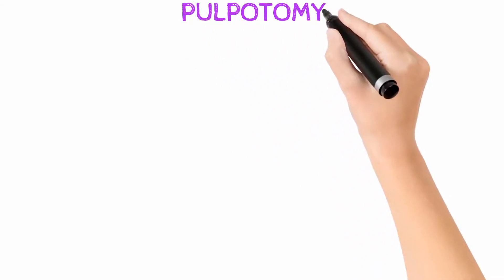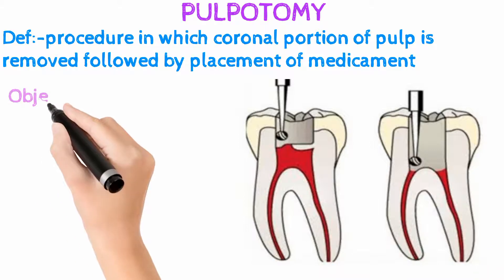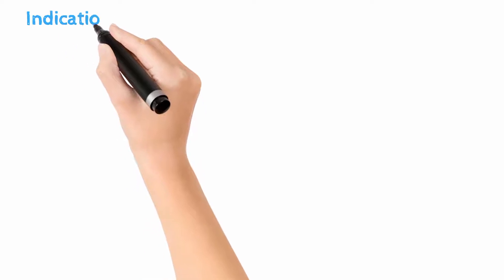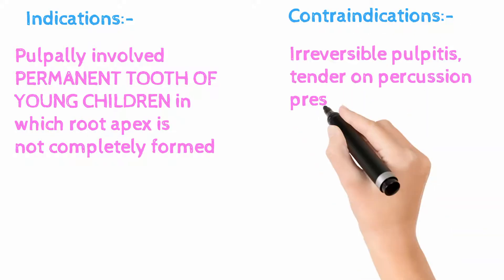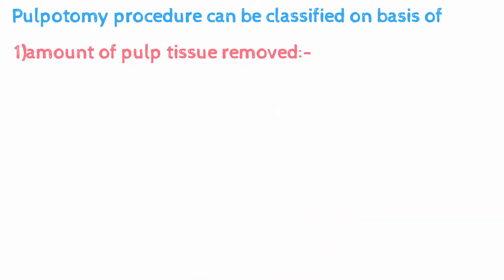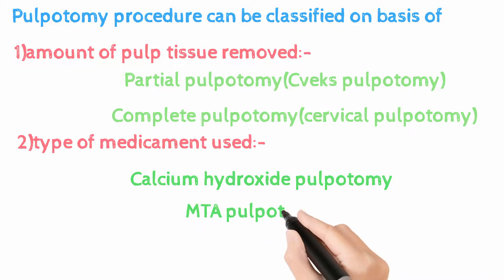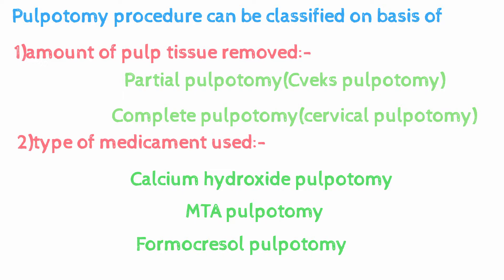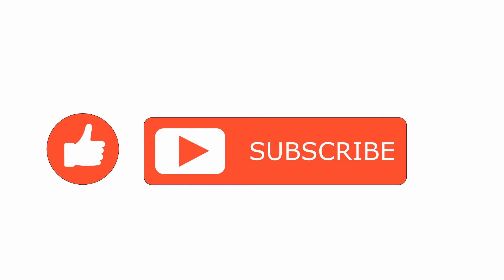pulpotomy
what is pulpotomy
it's objectives
indications
contraindications
procedure
classifications

Reference:
Grossman's Endodontic practice